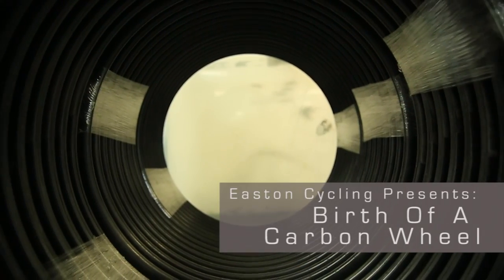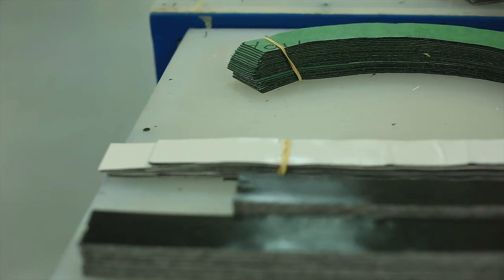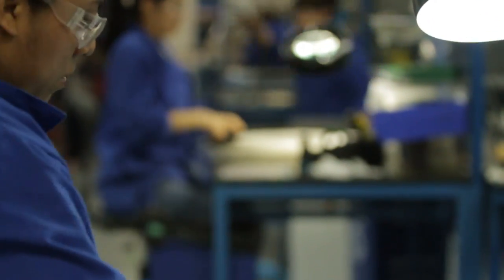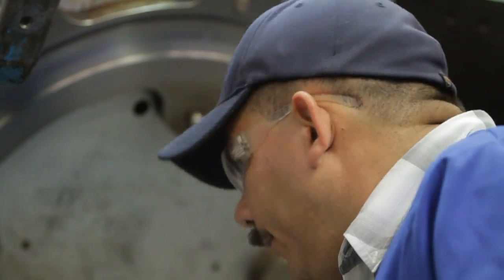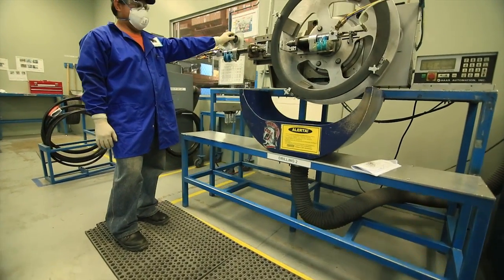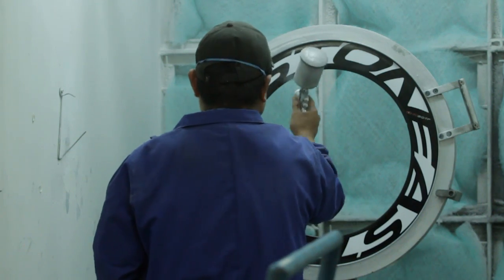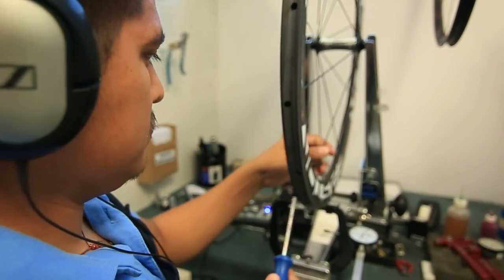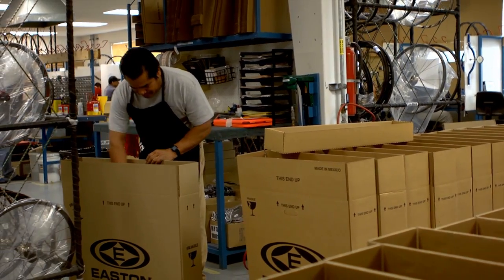Easton Cycling: BIRTH OF A CARBON WHEEL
FROM SHEETS OF CARBON LAMINATE INTO TOUR-WINNING WHEELSETS
Each and every Easton carbon wheel begins as a sheet of carbon laminate. It's an elaborate, labor-intensive process that takes about seven hours from start to finish (for each wheel!). In this captivating short video, we'll take a tour through Easton's own factory in Tijuana, Mexico, and show you just how much care and attention goes into these Tour-winning wheels.